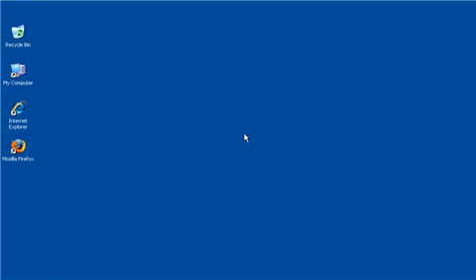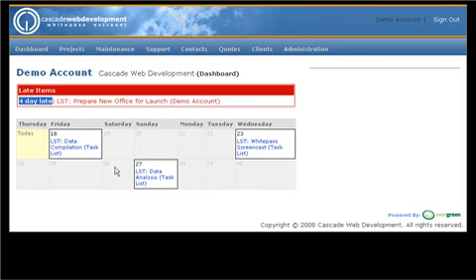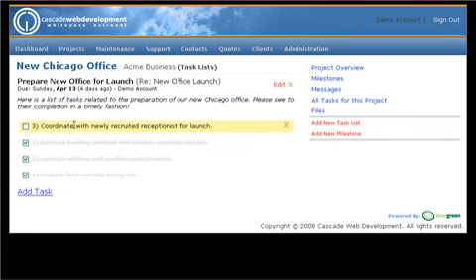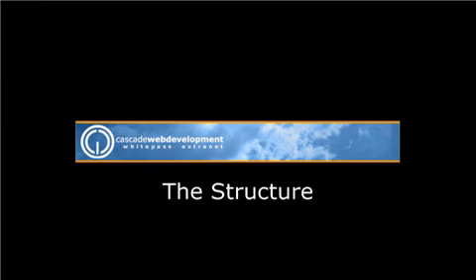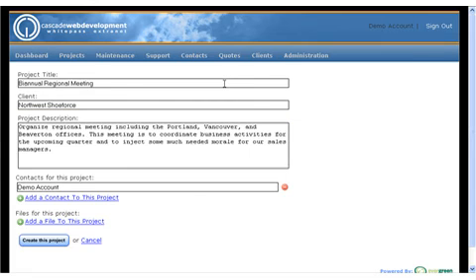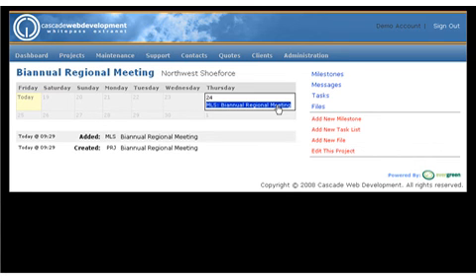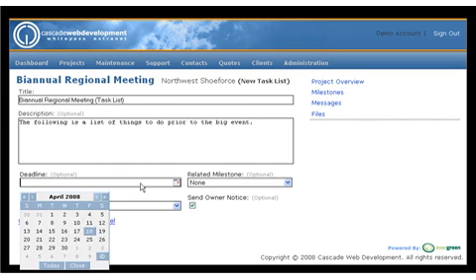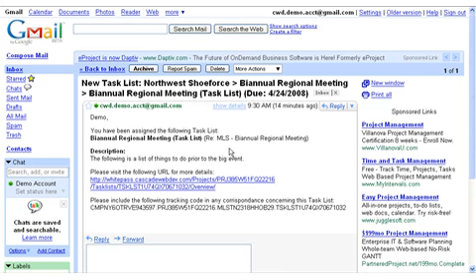Whitepass Demo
Cascade Web Development's social platform used for company intranets and extranets. Backed by the powerful Evergreen CMS, Whitepass delivers front end management with ease of use.